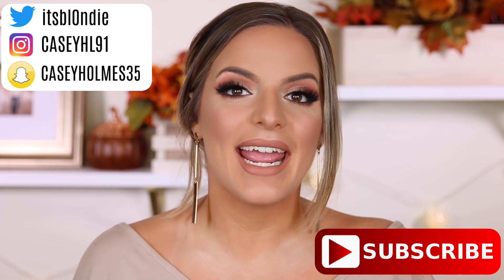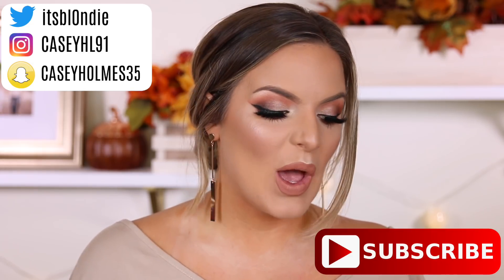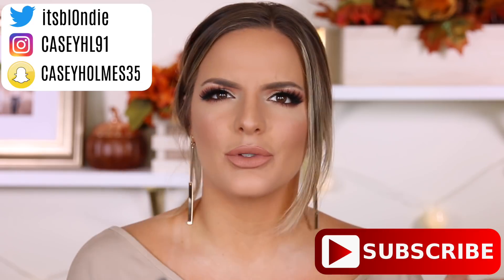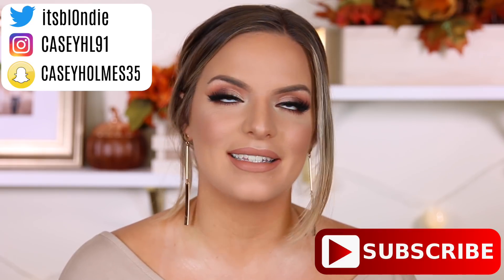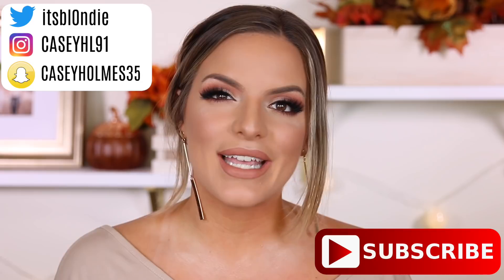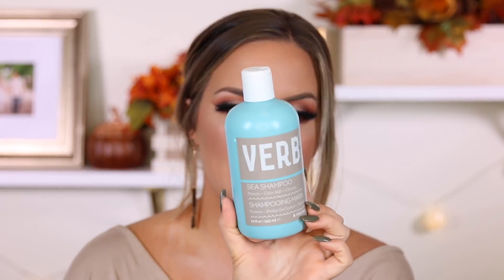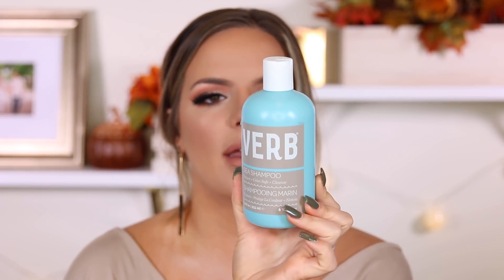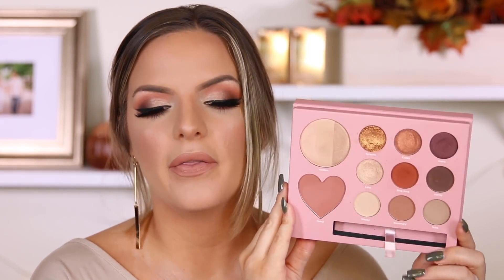SEPTEMBER HITS & LOTS OF MISSES! | Casey Holmes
Products mentioned:
Verb sea shampoo
IGK expensive amla oil topcoat
Givenchy dahlia divine perfume
Too faced just peachy mattes palette
Melisa Michele X Ulta palette
Too faced peach perfect mattifying setting powder
Too faced peach perfect mattifying foundation in sand
Flower beauty highlight palette
Smashbox precise highlighting brush
Dermalogica pre cleanse balm
Fenty beauty matchstick in French vanilla
Smashbox photofinish primerizer
Marc jacobs coconut face primer
Too faced peach blur
Too faced sweetie pie radiant matte bronzer
L’Oréal infallible pro glow concealer
Smashbox studio skin shaping foundation
Milani retouch and erase concealer

Future- pie
Bocka not nice- live up to my name
Gucci mane- met gala
Blake Shelton- I’ll name the dogs